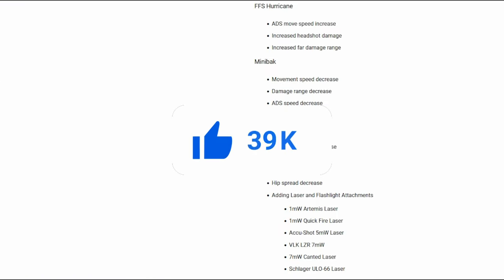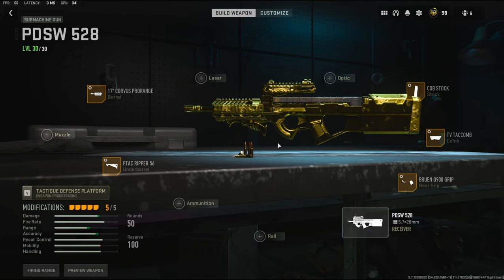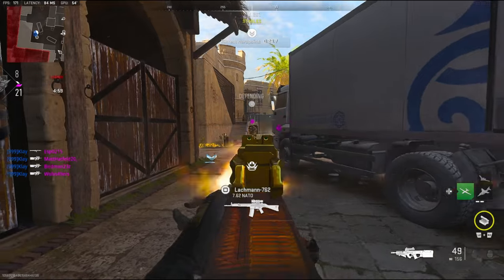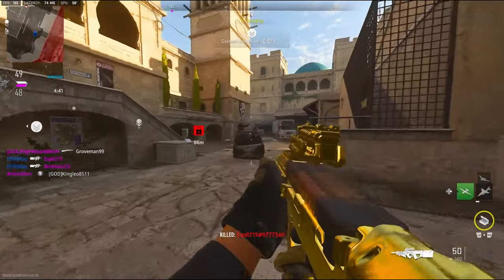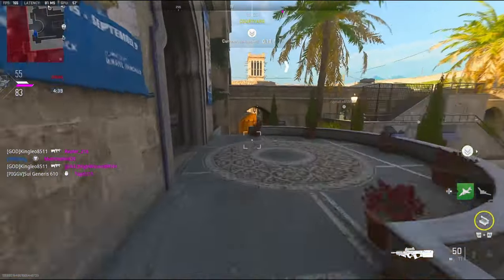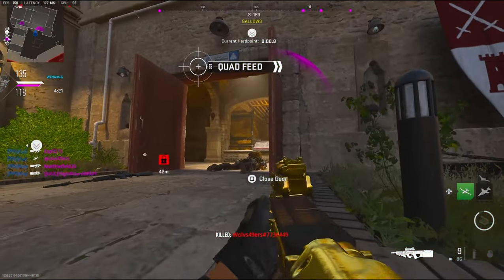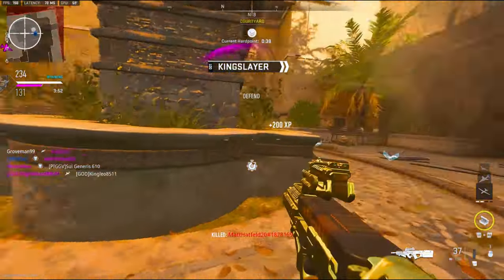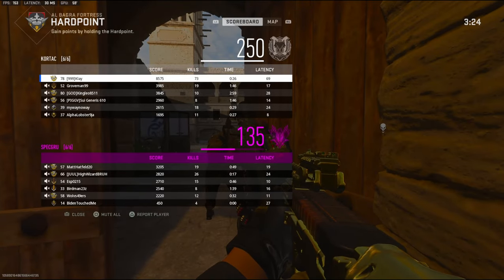The *NEW* BUFFED PDSW in SEASON 1 is OVERPOWERED! (BEST PDSW 528 CLASS SETUP)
The MW2 SEASON 1 PDSW 528 is OVERPOWERED!